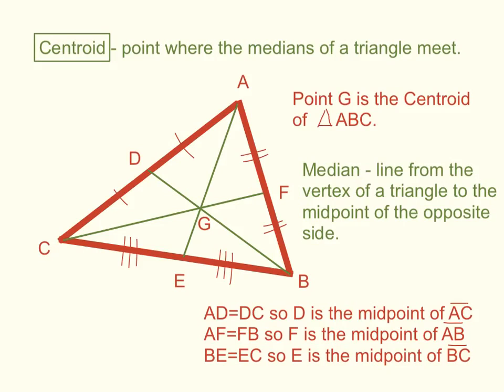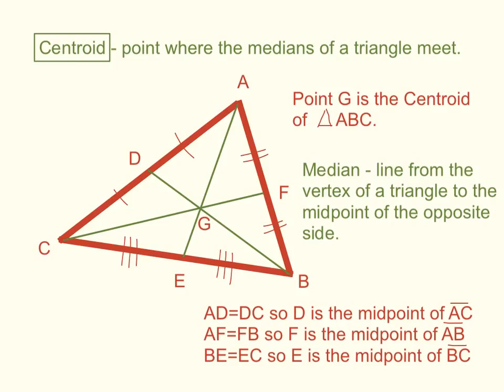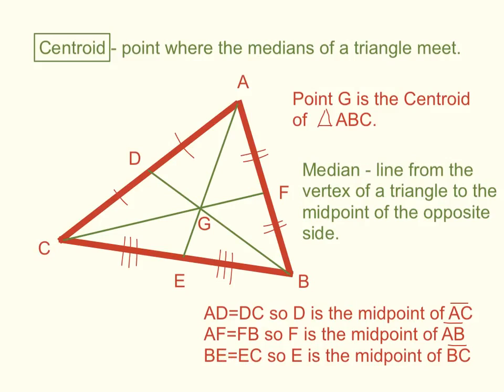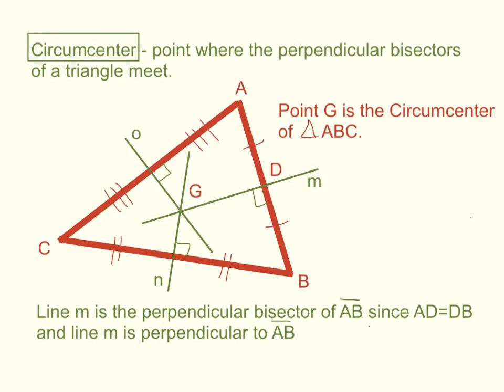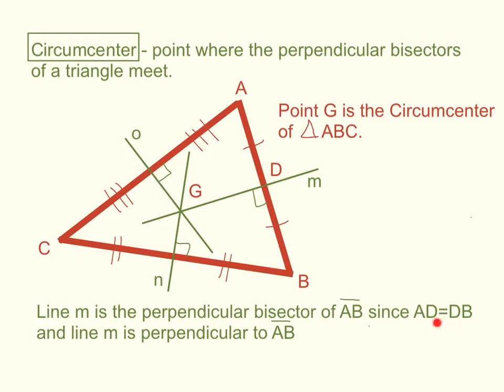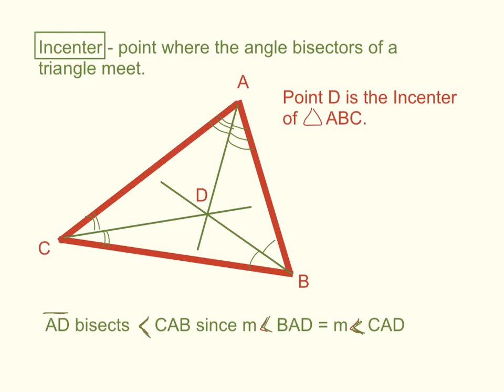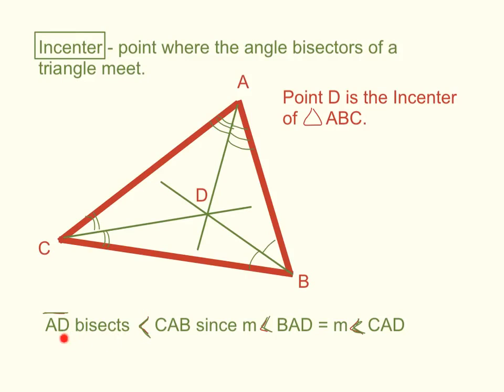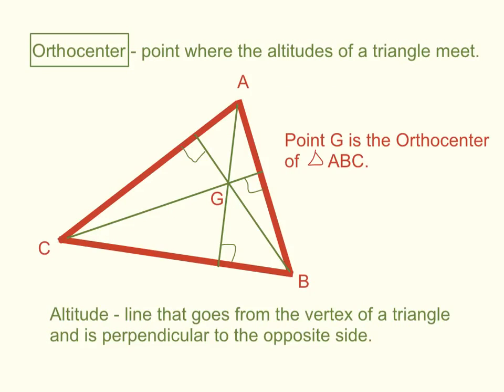Centroid Circumcenter Incenter Orthocenter